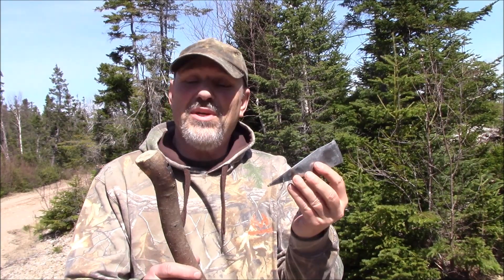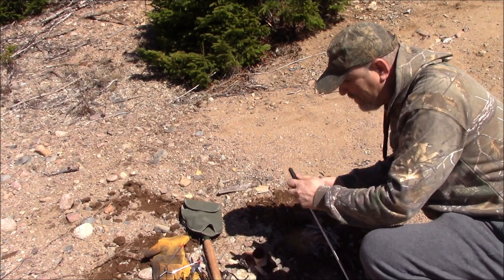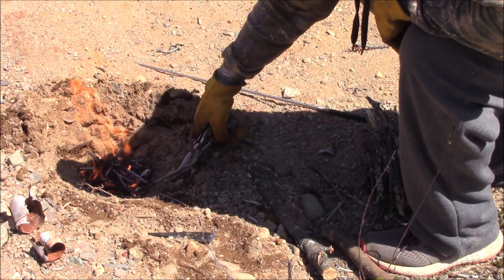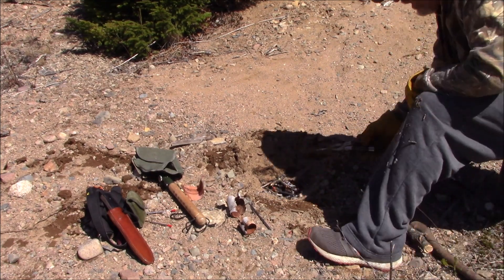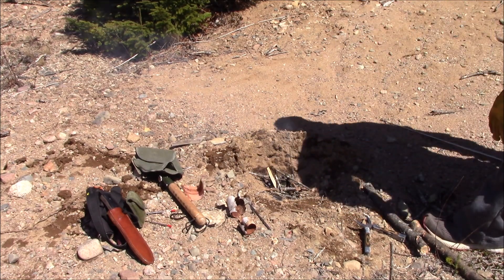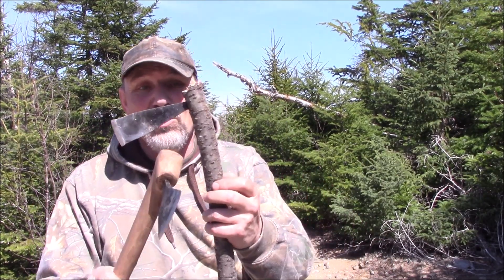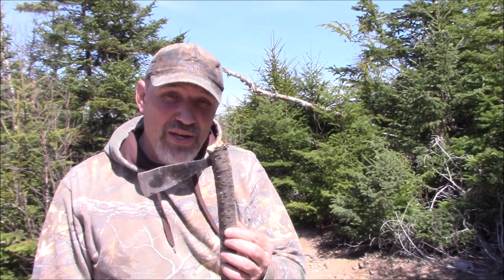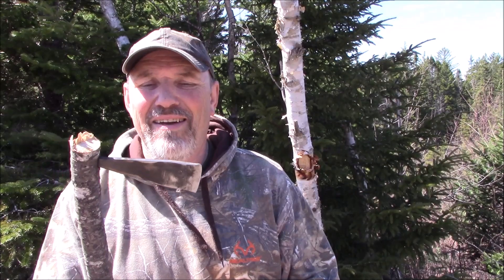Making a Primitive Style Forge, in the Forest, to make an Axe/ Adze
I create a small forge style pit, to burn in my hatchet /adze head. This is a method that is used around the world for many tools.